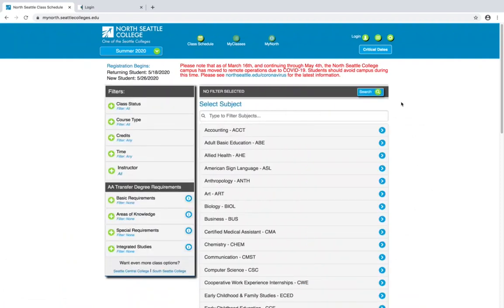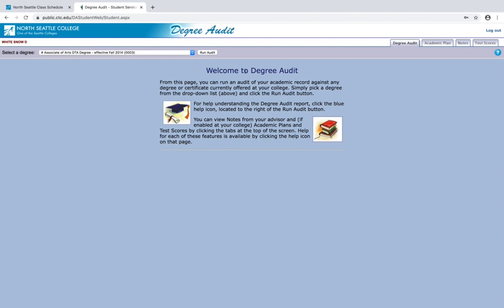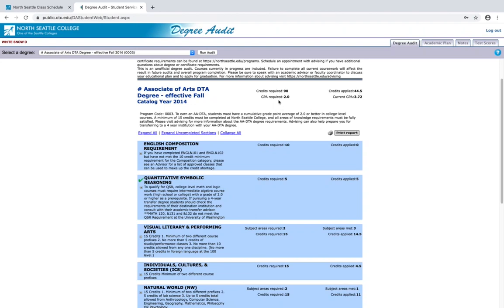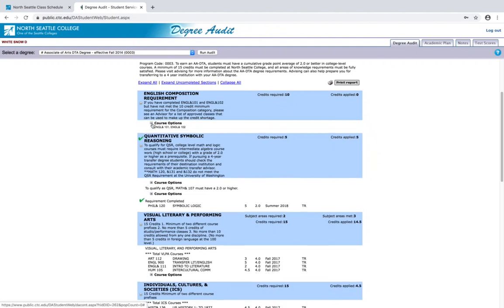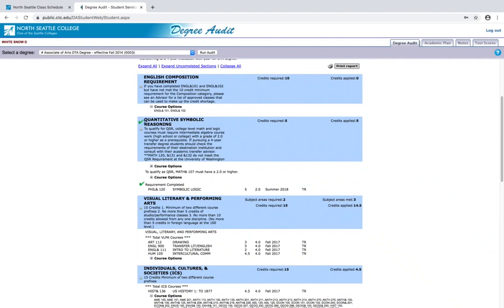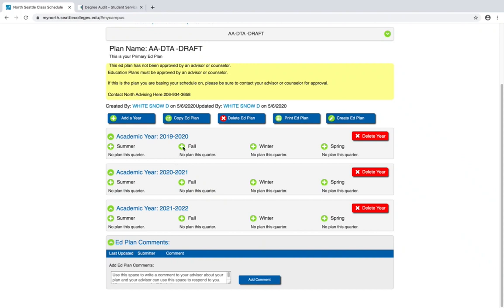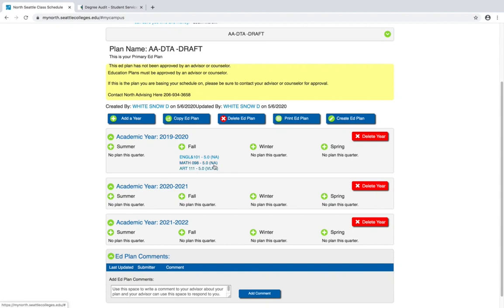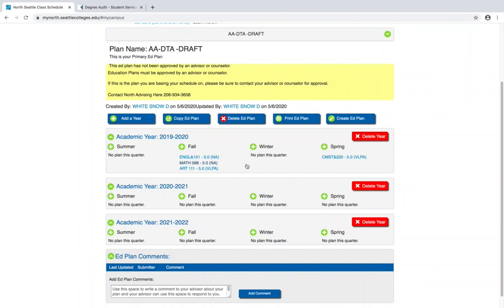Degree Audit and Ed Plan